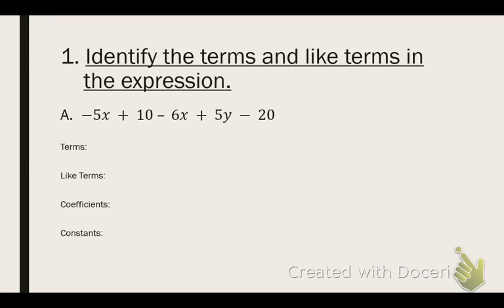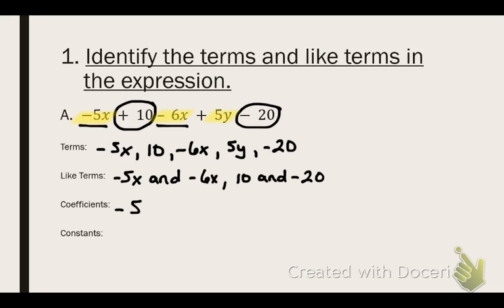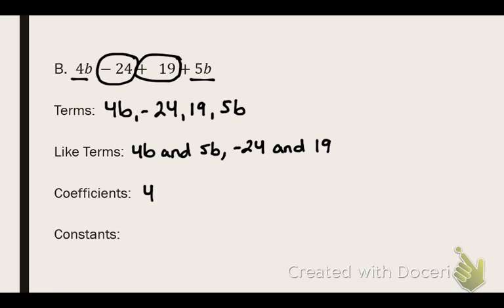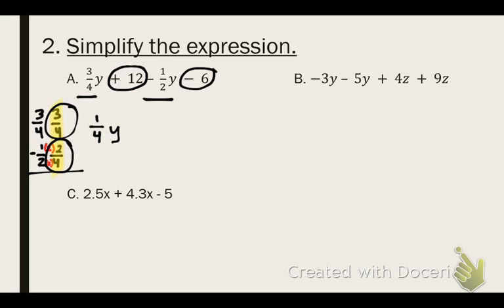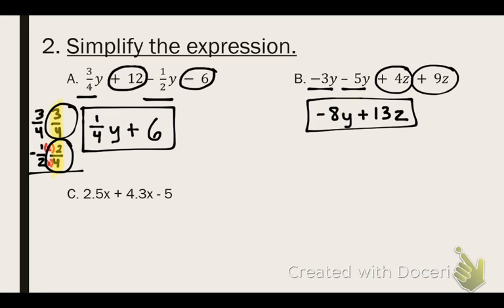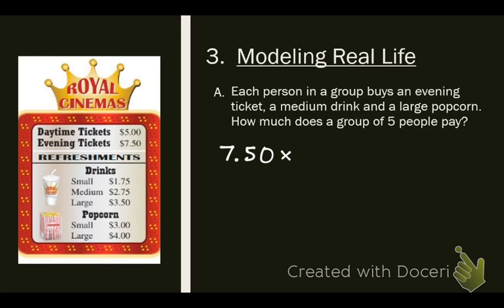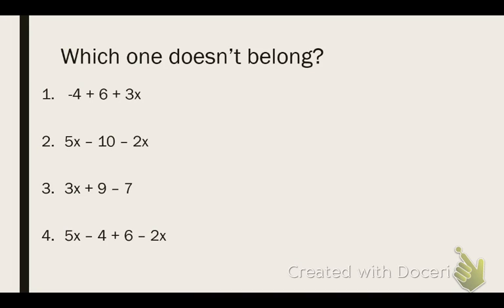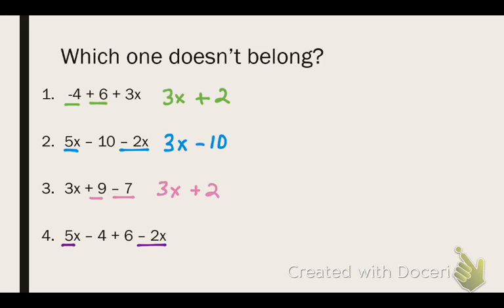3.1 Algebraic Expressions (day 2)